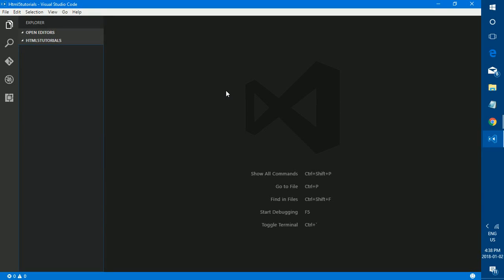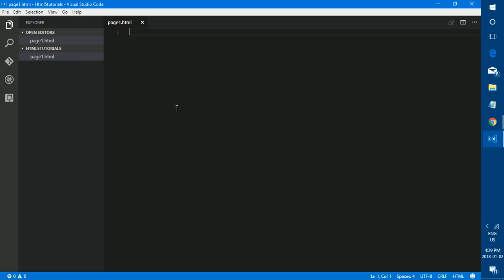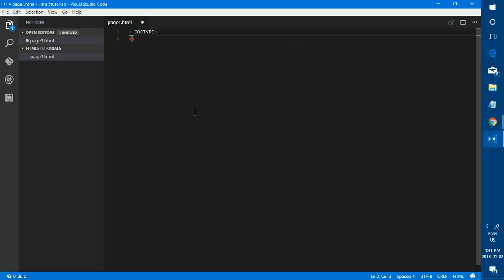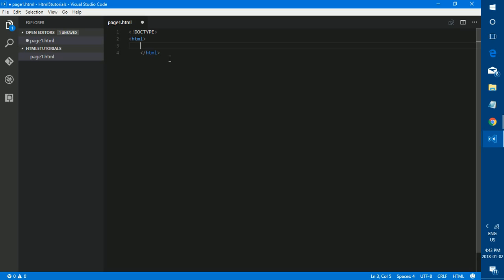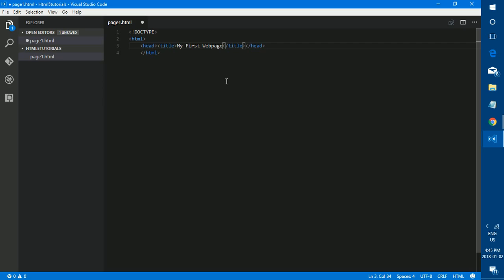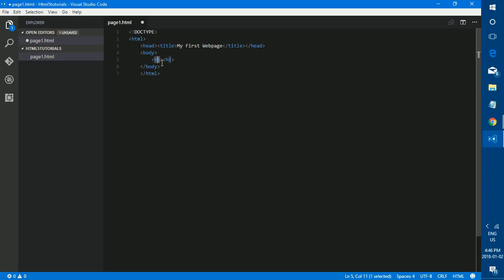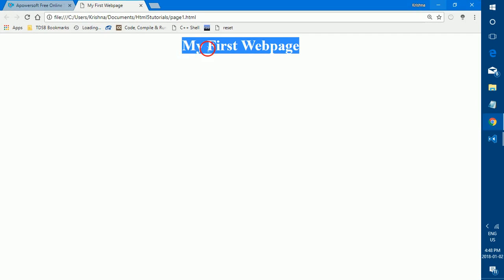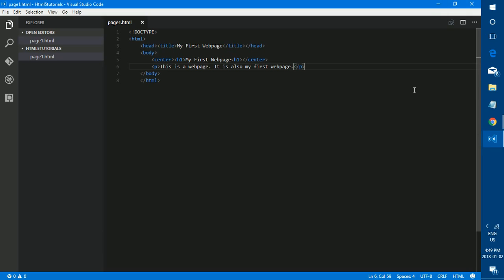Learn HTML5 & CSS3 | Part One - The Basics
This is Part One in the Learn HTML5 & CSS3 course/series. In this video, you will learn about creating a webpage, what HTML5 and CSS3 is, tags, elements, and more!